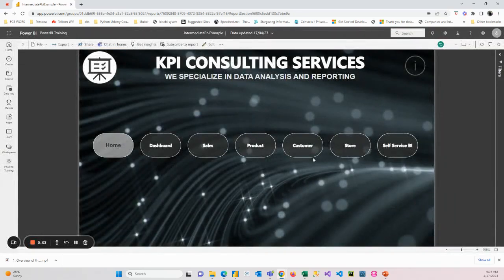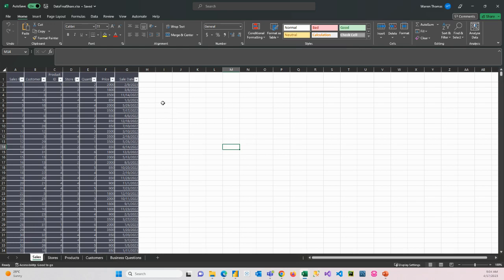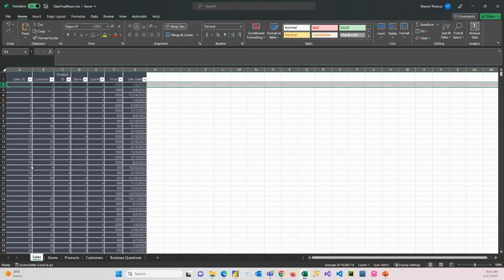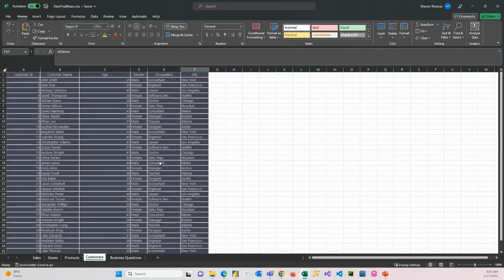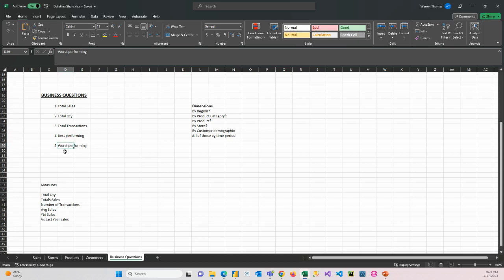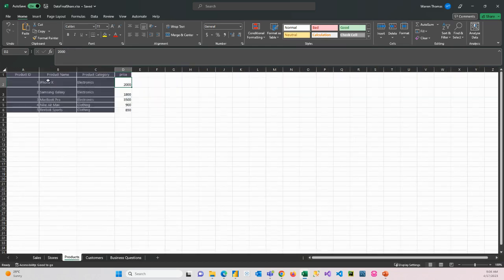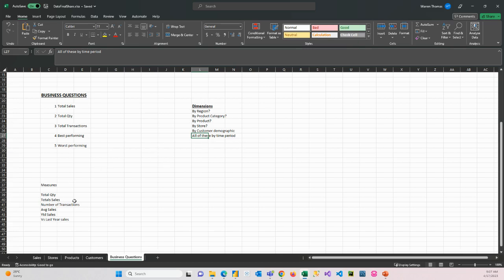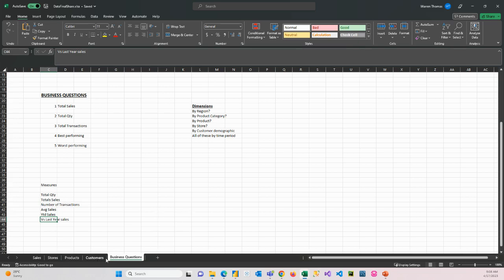2 Power BI Intermediate course - Lets look at the sample data we will be using in this course